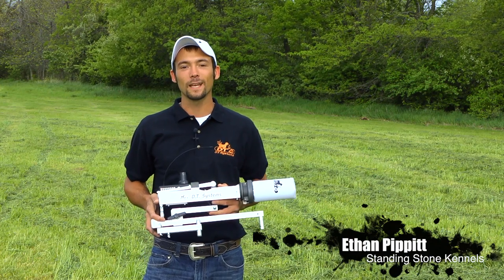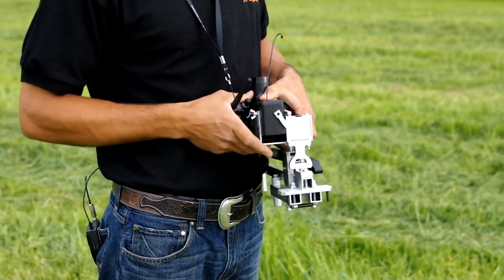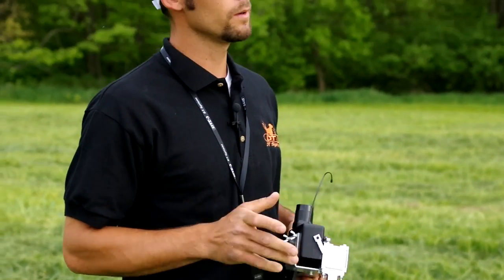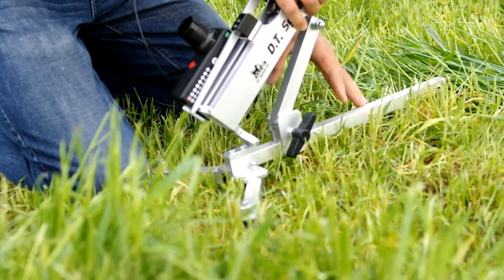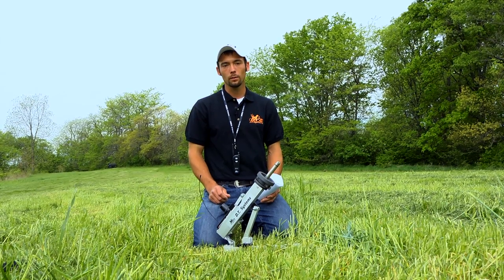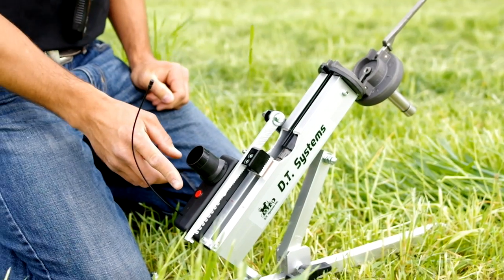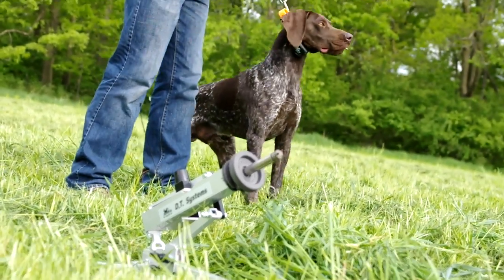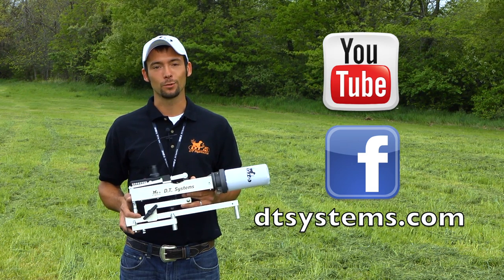DT Systems Super Pro Remote Controlled Dummy Launcher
D.T. Systems has made dog training easier with the new Super Pro Remote Dummy Launcher.  Using technologies from the already field proven hand held Super Pro Dummy Launcher, the Super Pro Remote Dummy Launcher's portable design allows all dog owners, trainers, and handlers the ability to remotely launch retrieving dummies.

Perfect for training blind retrieves, multiple retrieves and use in field trials, the all-aluminum and stainless steel construction and folding design make this unit lightweight, portable, and most of all durable. The Super Pro Remote Dummy Launcher uses a small remote that allows the unit to be operated up to 1200 yards away. For those needing multiple launches, the Super Pro Remote Dummy Launcher allows up to 16 launchers that can be programmed to one handheld remote. Being able to launch dummies almost hands free allows for better control and handling of dogs during training.

For multiple retrieving styles, the launch angle can be changed from 0-75 degrees depending on the training situation.

Using .22 caliber blanks, the Super Pro Remote Dummy Launcher launches dummies out to 100 yards (depending on the power level of the load used). With safety in mind, D.T. Systems designed the Safe-T Ratchet which prevents accidental miss fires.

 After a day of training, the launchers can be located in the field with an on board beeper that is audible up to 450 yards.